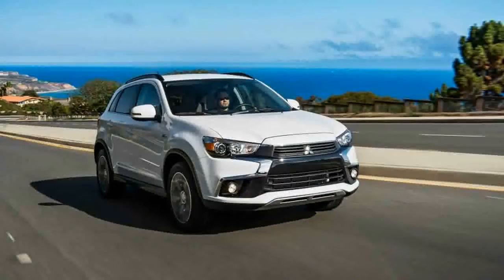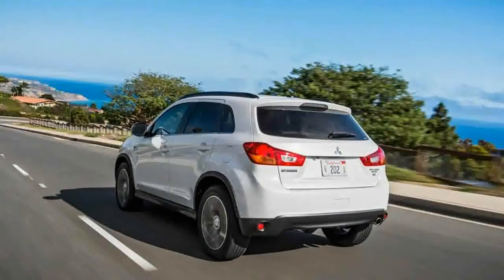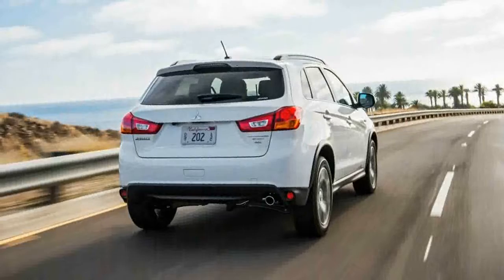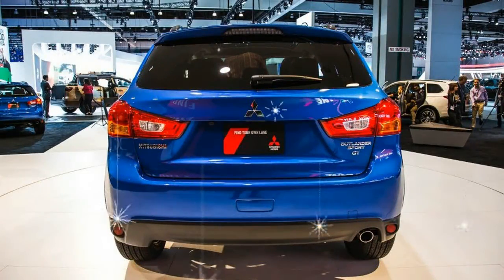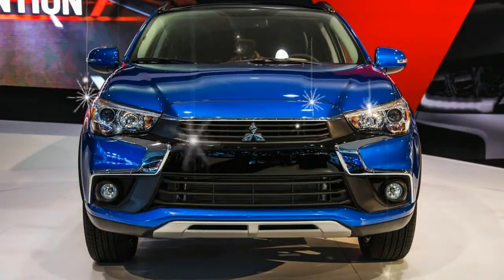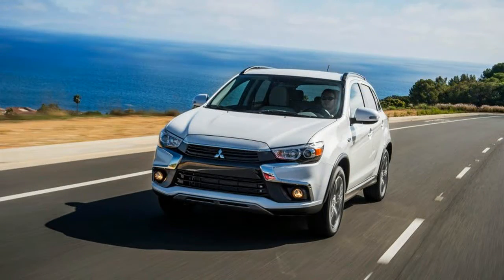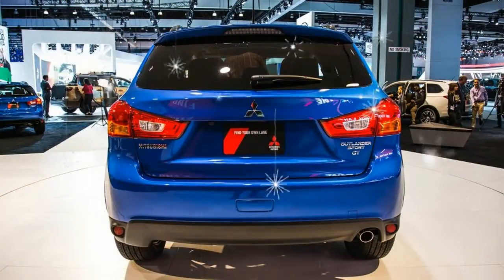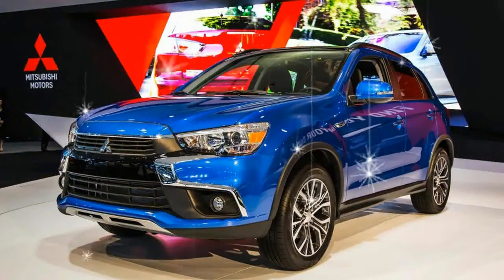Nice One !!! 2016 Mitsubishi Outlander Sport Price & Spec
Nice One !!! 2016 Mitsubishi Outlander Sport Price & Spec-In Highlander, an immortal Scot born in the 16th century lives in the present day. In Outlander, a 1940s woman is cast back into 18th-century Scotland. In Outlander Sport, there’s a new grille and a few other things, but it’s the same basic machine that bowed for the 2011 model year, oddly making the Outlander Sport more Highlander than Outlander.

$21,690

Popular Post !